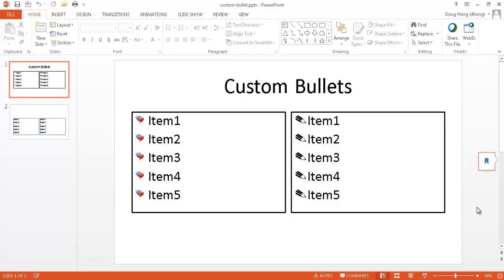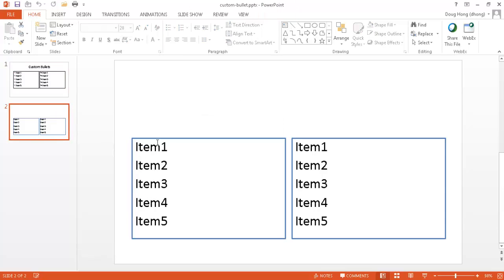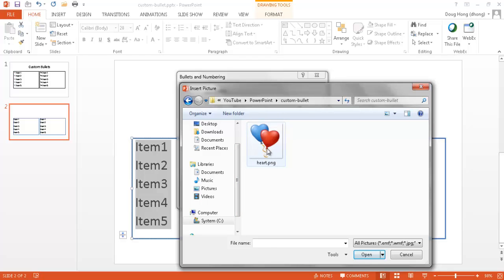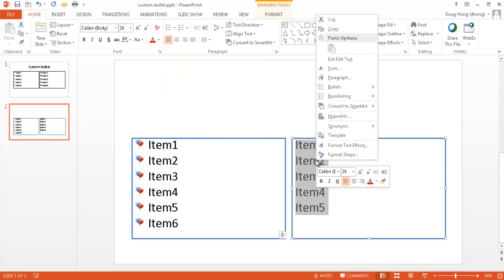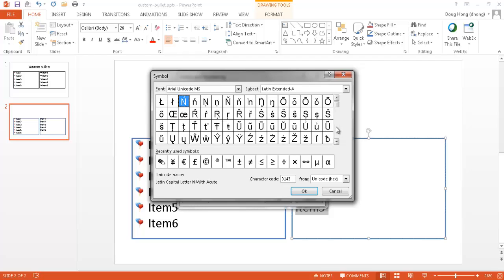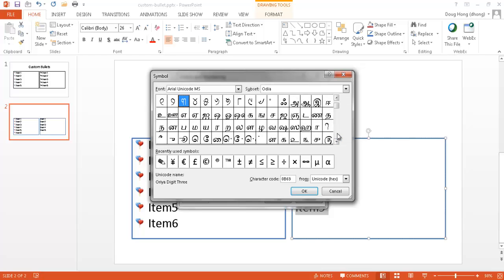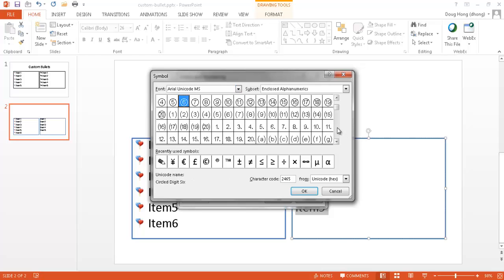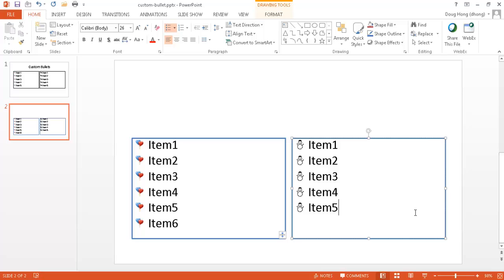Add Custom Bullet Points to a Presentation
Bullets points are a mainstay of PowerPoint presentations.  Usually the standard icons are circles or square images, but you can customize the points with other images. This video show how to add custom bullet images or characters in PowerPoint.